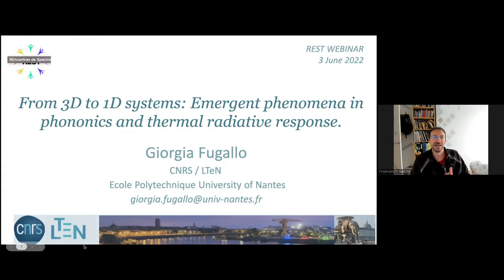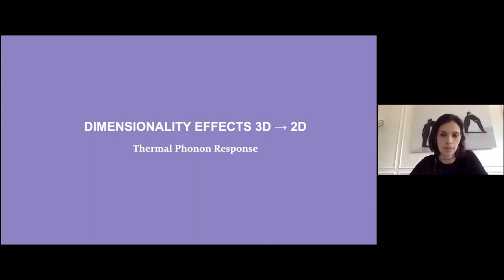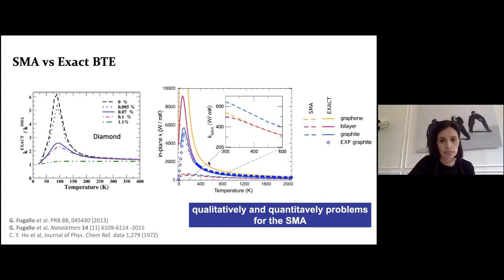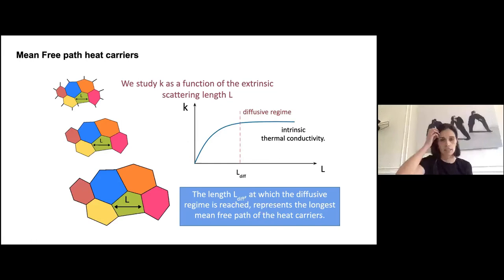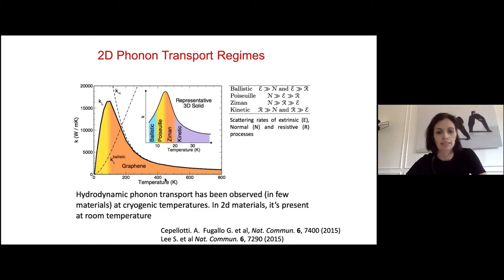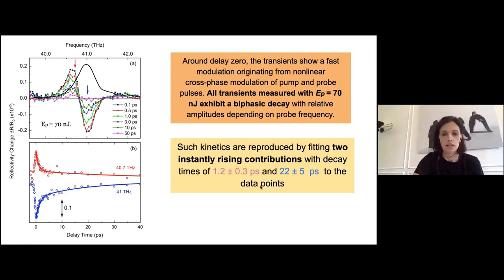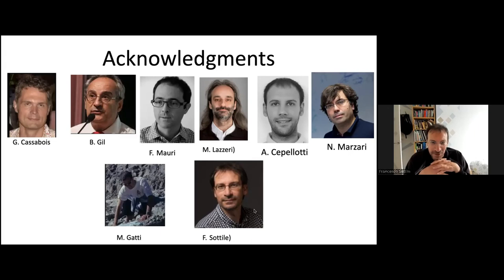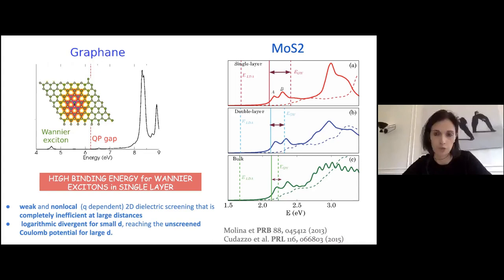From 3D to 1D systems: Emergent phenomena in phononics and thermal-radiative response (G.Fugallo)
In many nanostructured materials, while strong covalent bonding provides the stability of the sub-nanometric elementary units, the whole assembly is held together by weak van der Waals interactions. The individual building blocks hence maintain most of their intrinsic characteristics also when arranged together to form a crystalline solid. In principle, novel material properties can be thus tailored by controlling those of the elementary units.
In this context, the interest in low-dimensional materials is self-evident. On the one hand, the physics of many-body systems, limited in 2D or 1D presents a plethora of unusual fascinating properties; on the other hand, the reduction of dimensionality allows us to perform gedanken experiments for testing/improving and better understanding physical models. In this talk I will show how to tackle different emergent phenomena in the phononics and thermal-radiative response of systems at different dimensionality [1-4].

Refs.
[1] T. Kang et al. " Ultrafast nonlinear phonon response of few-layer hexagonal boron
nitride ” PRB-L (2021).
[2] G. Fugallo et al "Infrared reflectance, transmittance, and emittance spectra of MgO
from first principles"Physical Review B 98 (18), 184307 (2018)
[3] G. Cassabois et al "Exciton and phonon radiative linewidths in monolayer boron
nitride"Physical Review X 12 (1), 011057" (2022)
[4] C. Melis et al. “Room Temperature Second Sound in Cumulene” Phys. Chem. Chem. Phys.
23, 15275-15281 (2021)